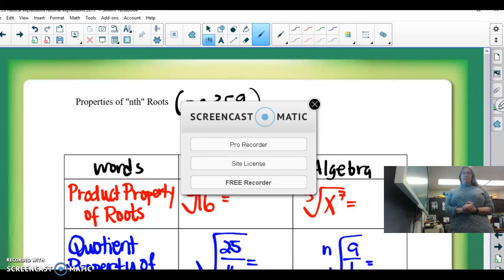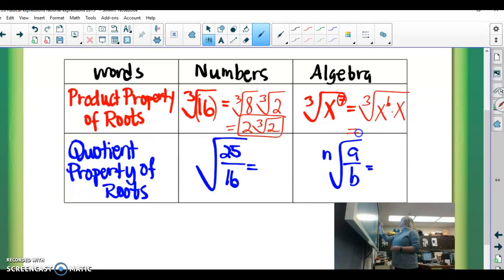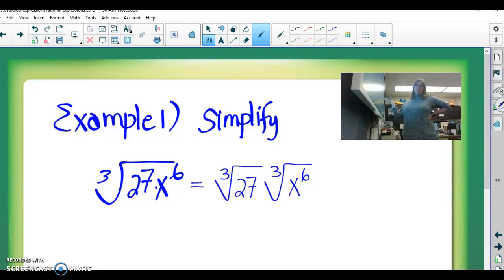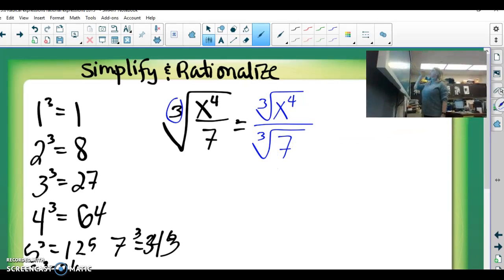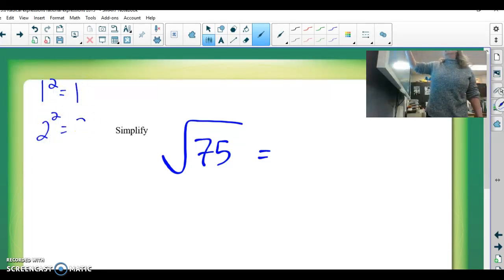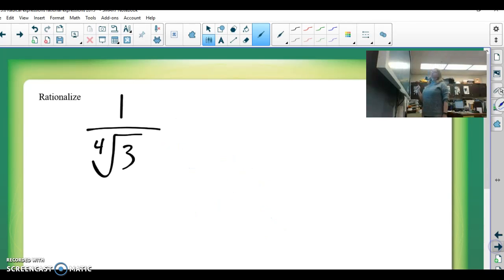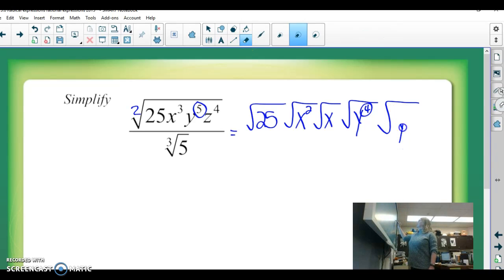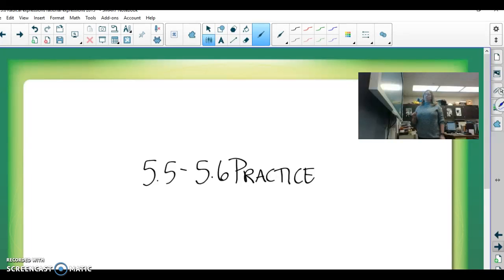simplify and rationalize "nth" roots